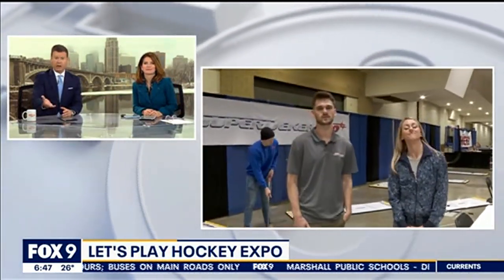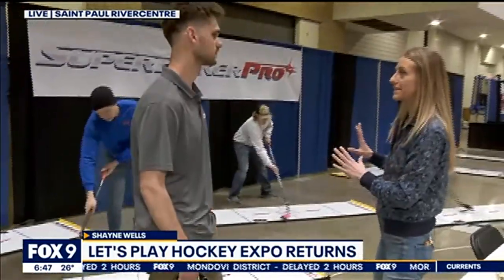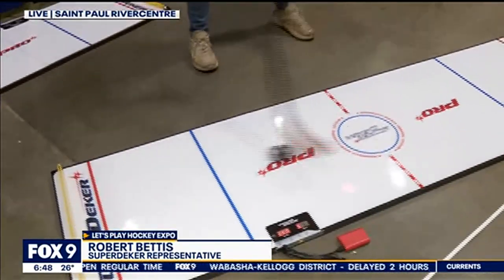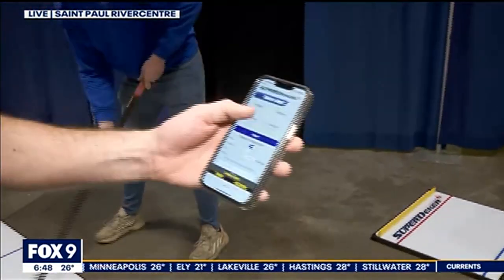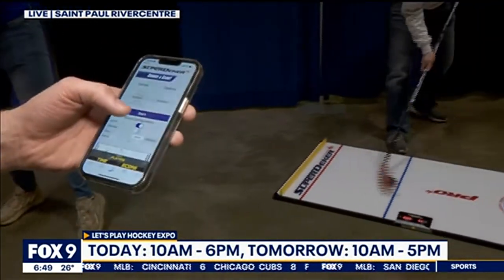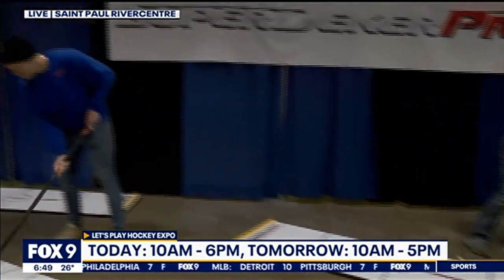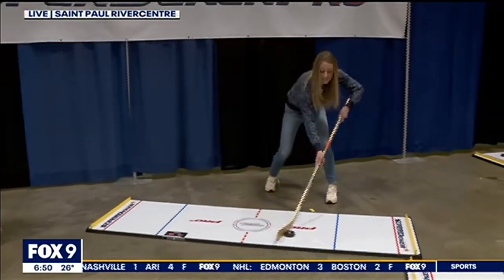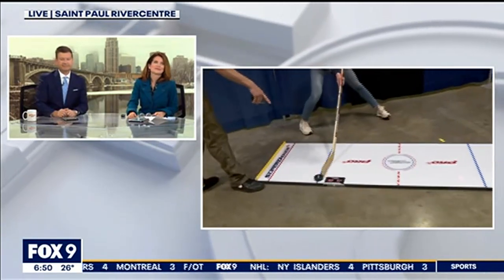Let's Play Hockey: SuperDekerPRO Challenge Rocks Fox9 Minnesota News!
Fox9 Minnesota News recently highlighted the excitement of Let's Play Hockey's Expo event! Featuring the SuperDekerPRO Challenge, the event allowed hockey fans to test their skills with an interactive hockey game. The SuperDekerPRO system is designed to help develop and improve hockey skills, with hockey equipment such as the DekerBar, SuperDeker Puck-up Ramp, Glow Puck, Rebounder Glow Bands, Weighted ePuck, Colored ePuck, SuperDeker Giant Hoodie, and Wraparound Off-Ice Hockey Stick Protector making it easier to practice.

Follow SuperDeker on Facebook, Twitter, Instagram, TikTok, and YouTube to stay updated on the latest hockey training and equipment. With SuperDeker, you can take your hockey skills to the next level!

Hockey Training, Hockey Skills, Play, News, SuperDekerPRO, Minnesota News, YouTube Videos, Hockey Drills, Hockey